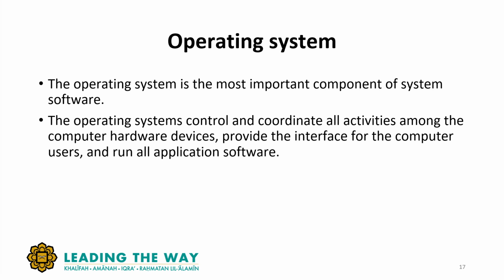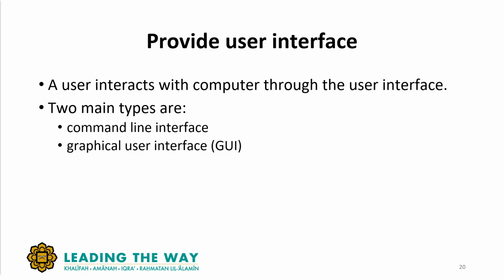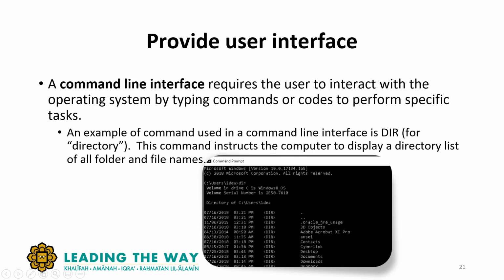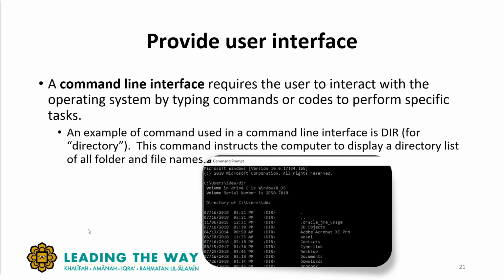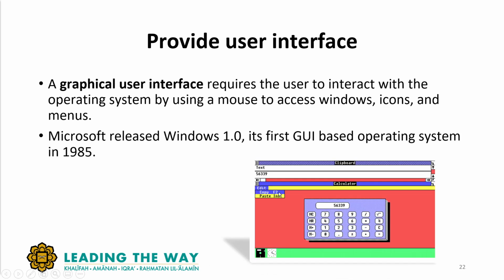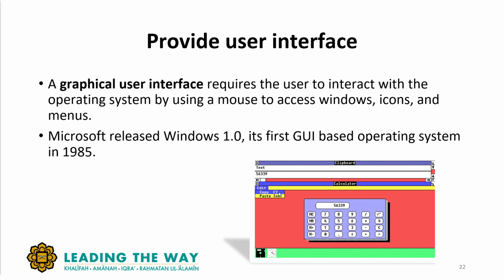Software Part 6